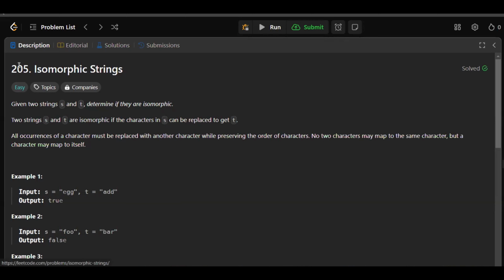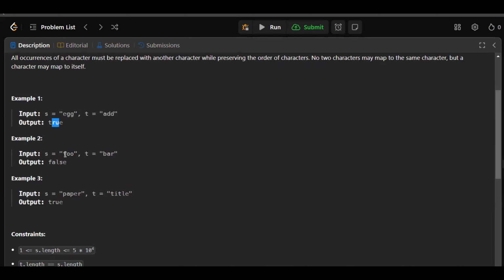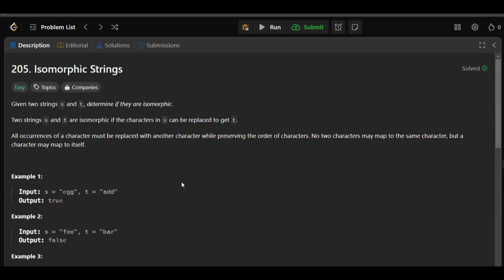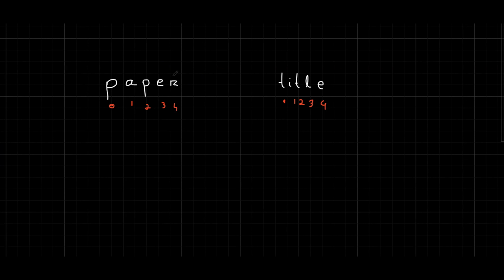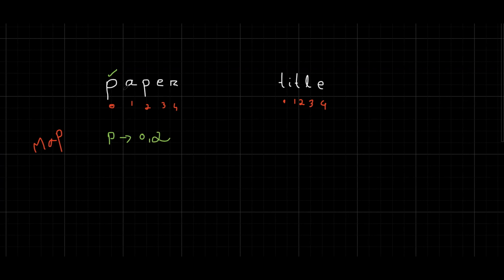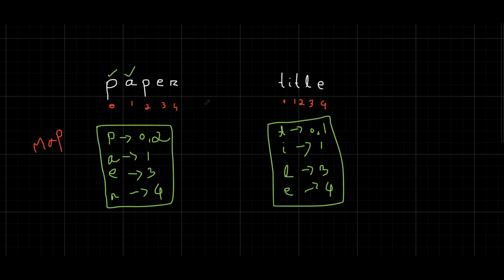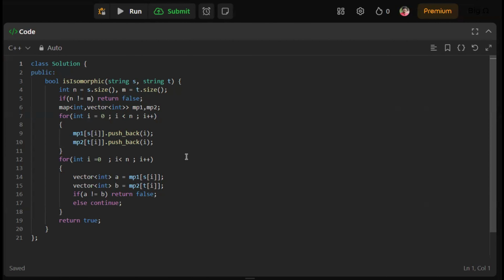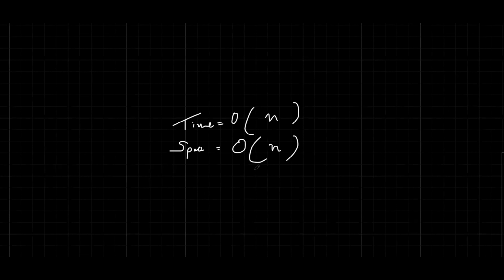Isomorphic Strings | Amazon Interview Question | Array & Hashing | LeetCode 205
Timestamp:
0:00 - Understand the Problem
2:04 - Solution of this Problem
6:59 - Complexity Analysis of this Problem